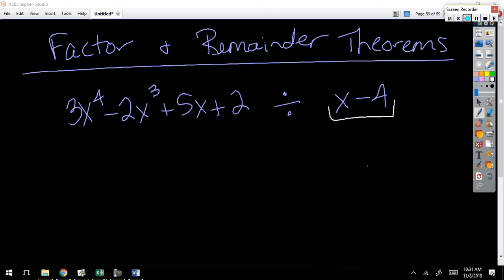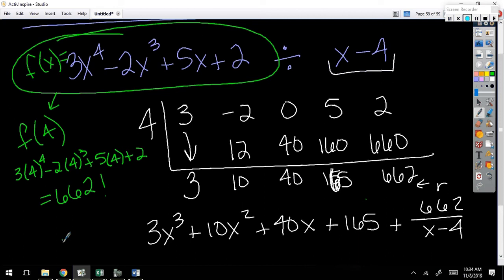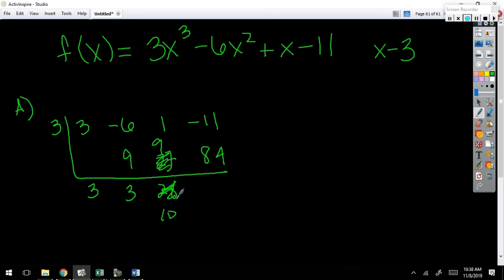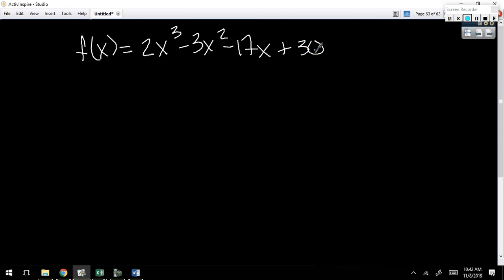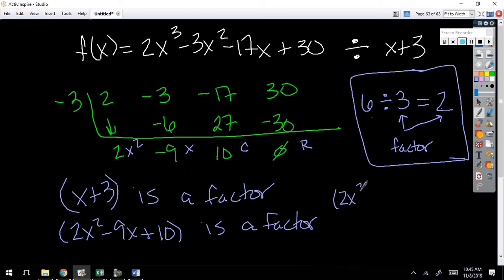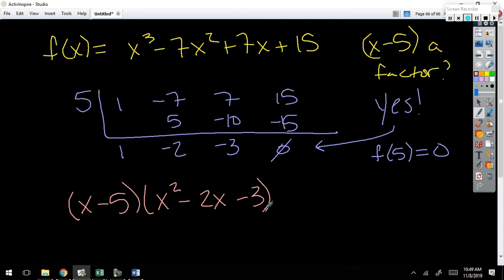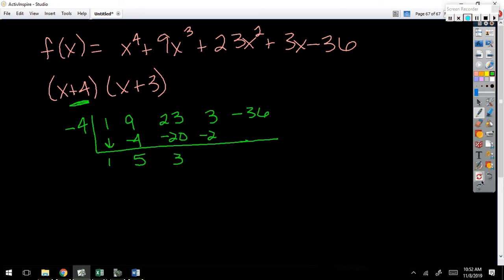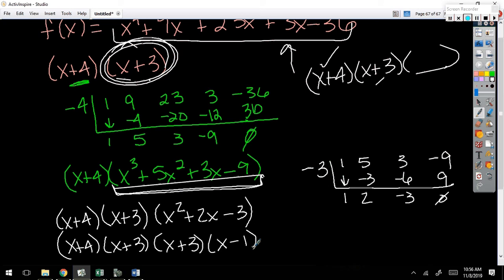factor and remainder theorems